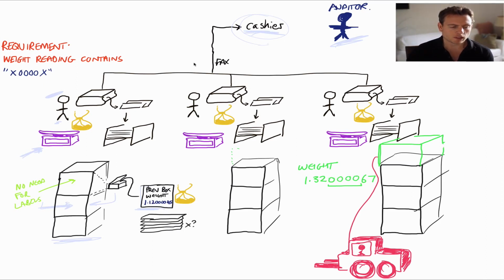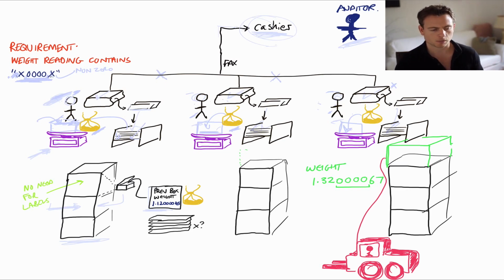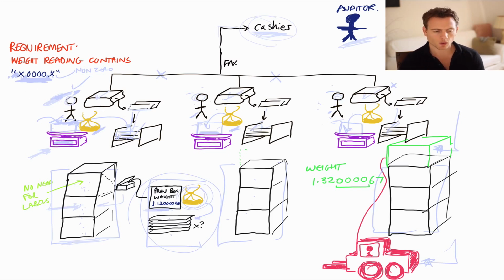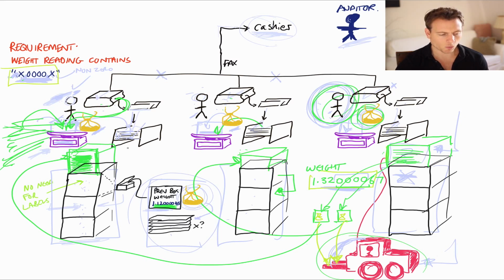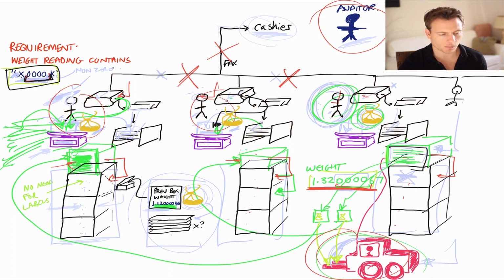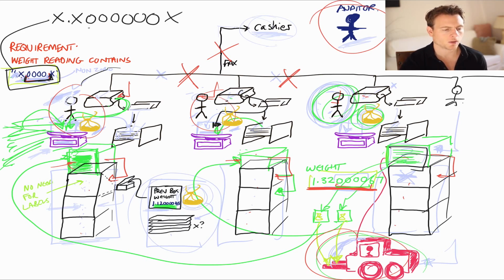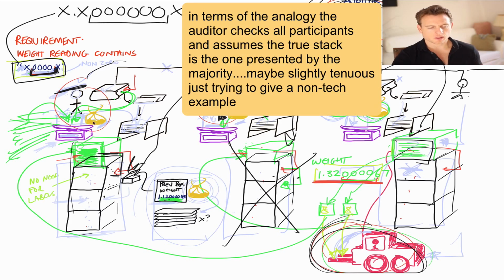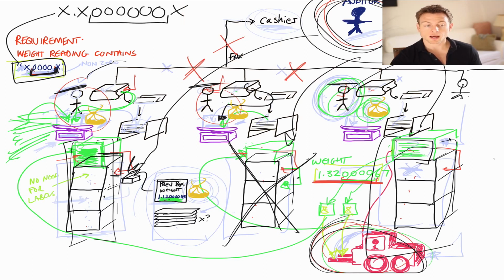ep 10: Blockchain/Bitcoin for beginners: Basic analogy part II - distributed, untrusted participants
In this video I revisit the first video and extend the analogy in which we talk about the man stacking cheques, weighing them on scales and forming a physical blockchain - we didn't talk about the distribution/decentralised aspect of the blockchain. In this video we model this by assuming the boxes of cheques are required to weigh a particular weight with a particular pattern in the reading, with several participants trying to find a combination of a bag of sand, and the recent unpackaged transactions that contains the special numerical pattern in the weight reading. Upon finding this they circulate identical clones of that box via forklift truck to the other participants who then stack that box on their own stacks and resume the search for the next valid box...if that's not clear please see the video and leave comments and questions